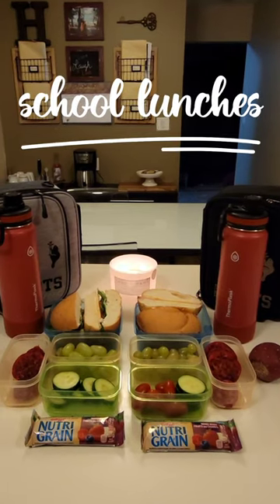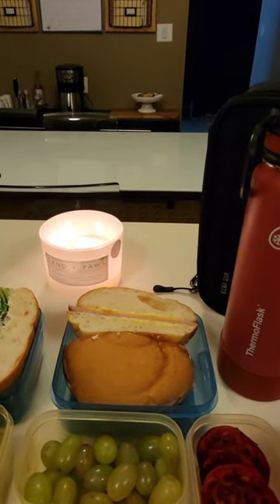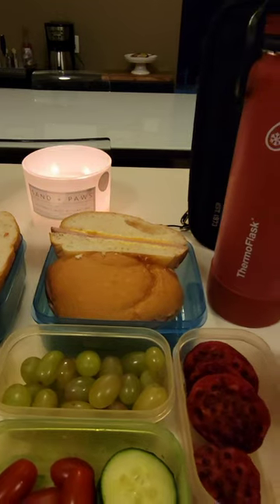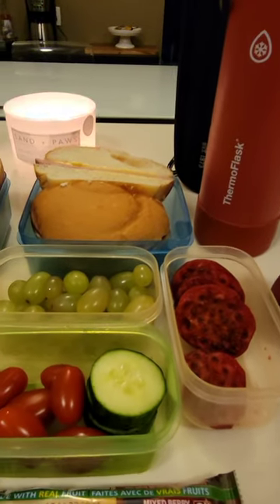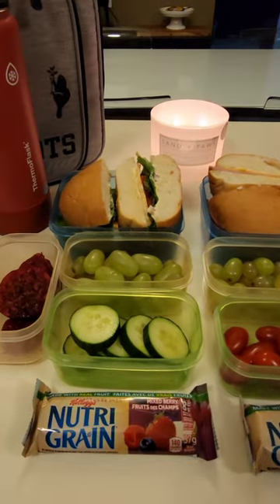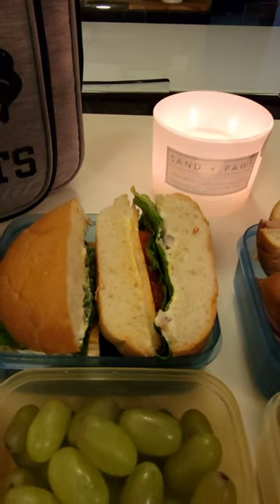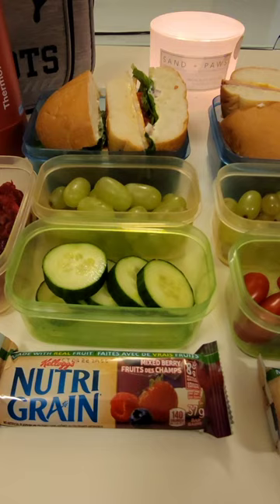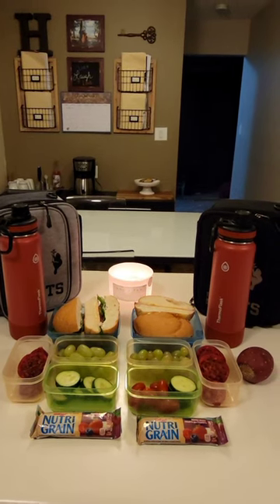School lunch ideas || lunchbox ideas for kids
Hey there,

It's the beginning of a new school week so that means packing lunches! I had a couple of kaiser rolls in the freezer that I wanted to use up, so sandwiches it is! We are also trying prickly pear for the first time.

xxx
Christine

♡ If you are interested in what I pack my kids for school lunches check out this playlist.